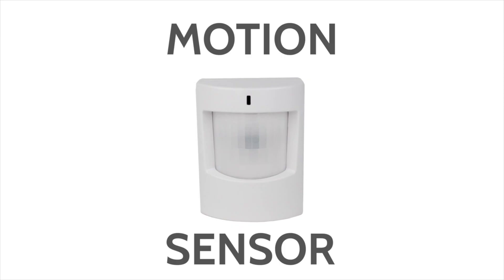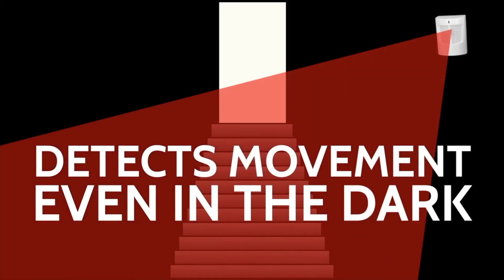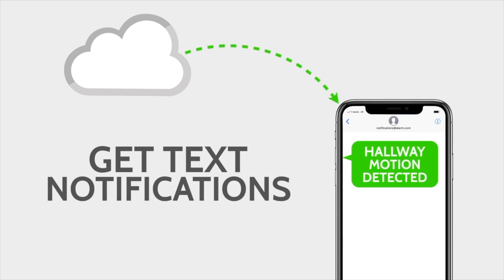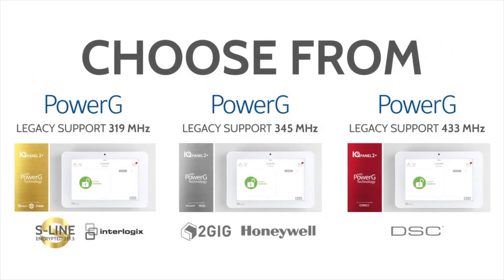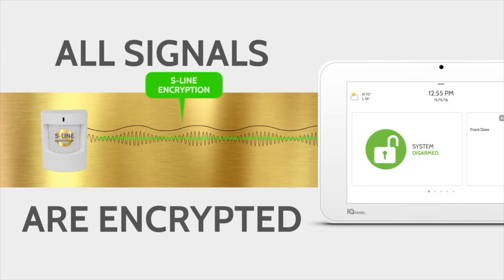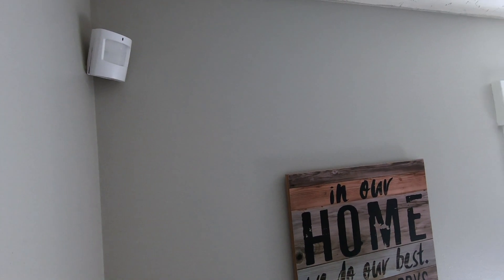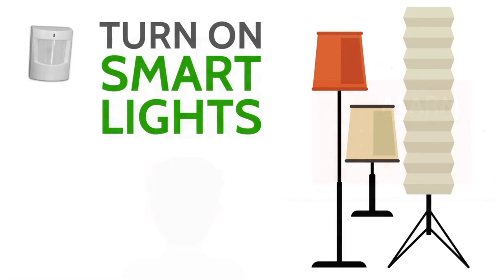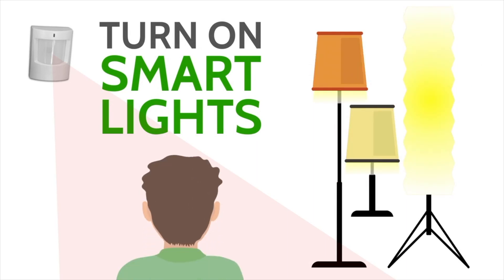Device Training: Motion Detector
The IQ Motion-S is an encrypted PIR that is as powerful as it is affordable. Leveraging our proprietary S-Line Technology it encrypts signals sent to the IQ panel while still providing support for legacy 319.5 systems. Pet immune up to 40 pounds, the IQ Motion-S is designed to mount on a flat surface or in a corner.